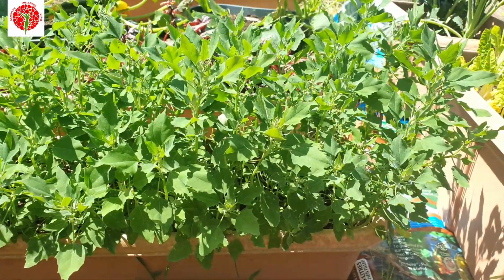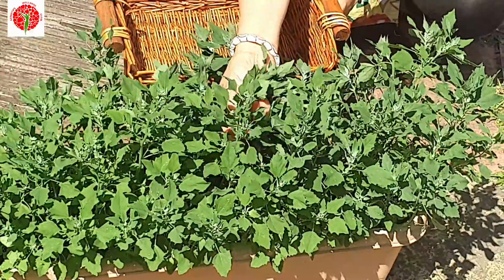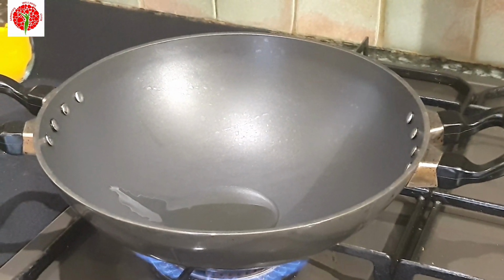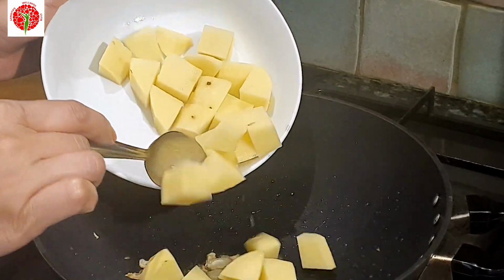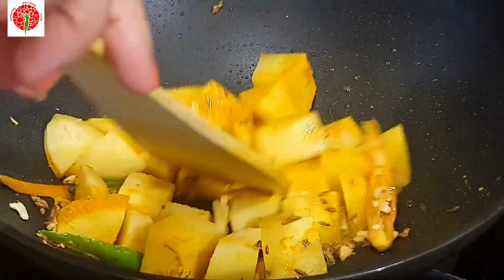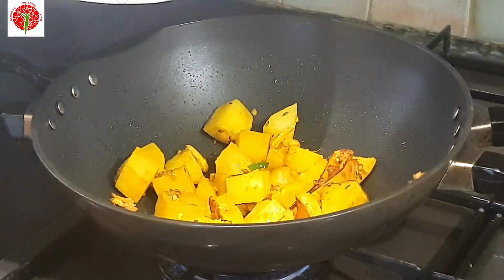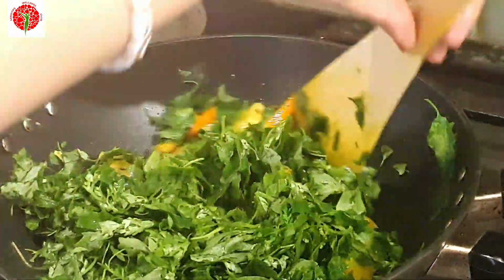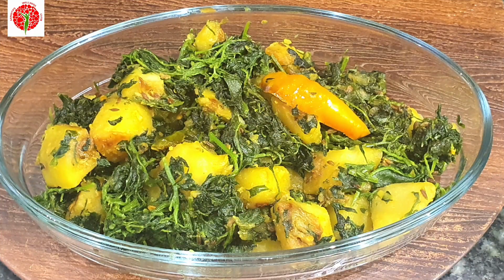spinach bathua sag II Spinach recipe II Aloo bathua recipe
Welcome to Sangita's Hneshel 🍽️✨ Join me on a delicious journey of cooking, where I share easy, tasty, and unique recipes. 🍳🔥

স্বাগতম Sangita's Hneshel 🍽️✨ আমার সাথে রান্নার সুস্বাদু যাত্রায় যোগ দিন, যেখানে আমি সহজ, সুস্বাদু এবং অনন্য রেসিপি শেয়ার করি। 🍳🔥

Video Keyword's

Bengali recipes
Bangla ranna
Traditional Bengali food
Kolkata street food
Bengali veg recipes
Bengali non-veg recipes
Shorshe Ilish recipe
Chingri Malai Curry
Macher Jhol recipe
Aloo Posto recipe
Kosha Mangsho
Cholar Dal recipe
Bengali Mishti recipe
Roshogolla recipe
Mishti Doi recipe
Kolkata Kathi Roll
Puchka recipe
Jhal Muri recipe
Bengali festive recipes
Bengali sweets

বাংলা রেসিপি
বাংলা রান্না
ঐতিহ্যবাহী বাংলা খাবার
কলকাতার স্ট্রিট ফুড
নিরামিষ বাংলা রান্না
আমিষ বাংলা রান্না
সর্ষে ইলিশ রেসিপি
চিংড়ি মালাই কারি
মাছের ঝোল রেসিপি
আলু পোস্ত রেসিপি
কষা মাংস রেসিপি
ছোলার ডাল রেসিপি
 বাংলা মিষ্টির রেসিপি
 রসগোল্লা রেসিপি
 মিষ্টি দই রেসিপি
কলকাতা কाठी রোল
ফুচকা রেসিপি
ঝালমুড়ি রেসিপি
বাংলা উৎসবের খাবার
বাংলা মিষ্টান্ন রেসিপি